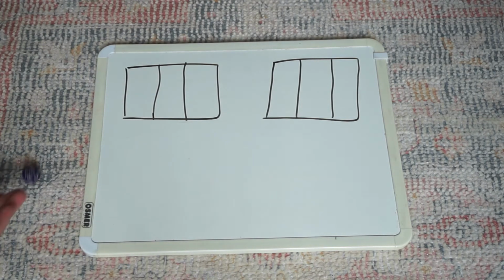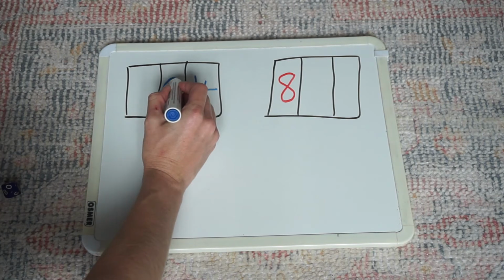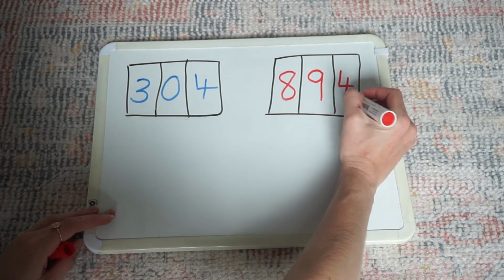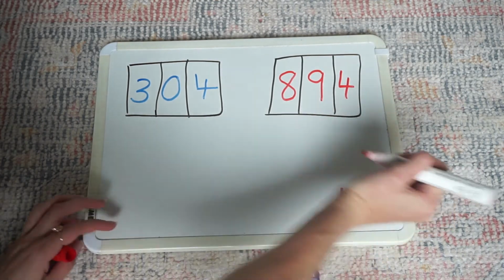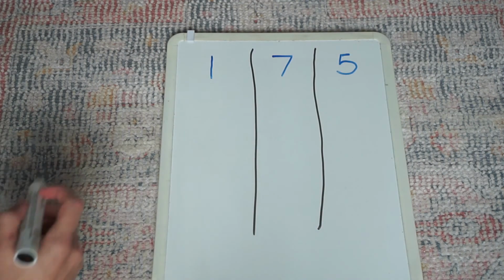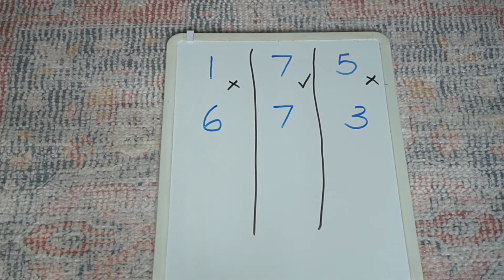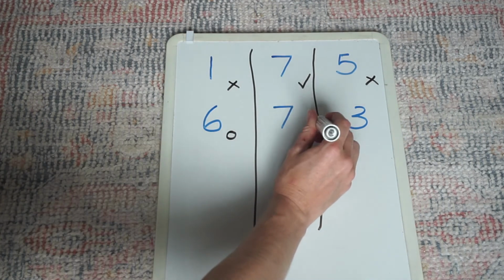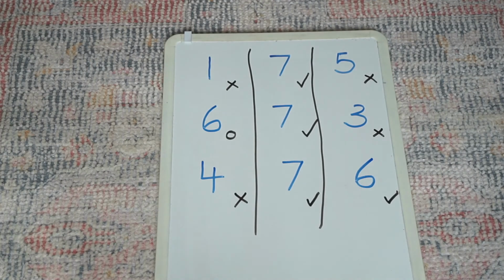Miss Craig's maths lesson: 3-digit numbers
Today we are learning about 3-digit numbers - Identifying them and reading them. Join me for an explanation and some activities you can do at home to practise.

*The purpose of this channel is to connect children and their parents to educational lessons and activities that they might not otherwise have access to during the COVID-19 pandemic.